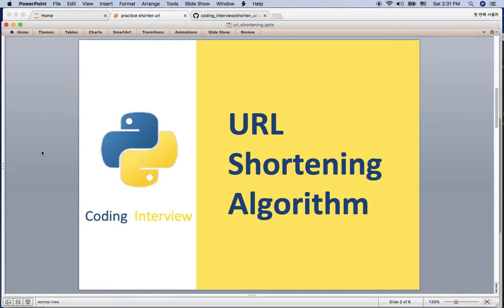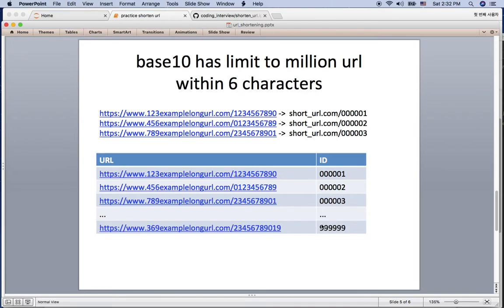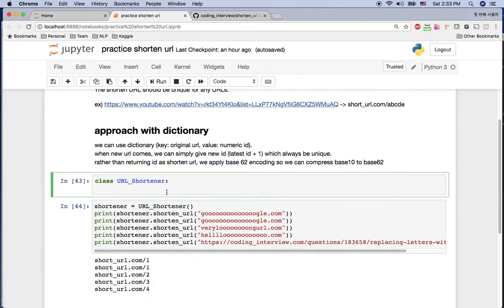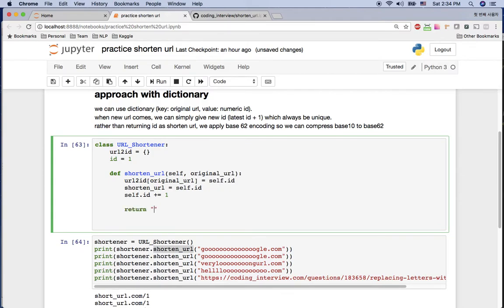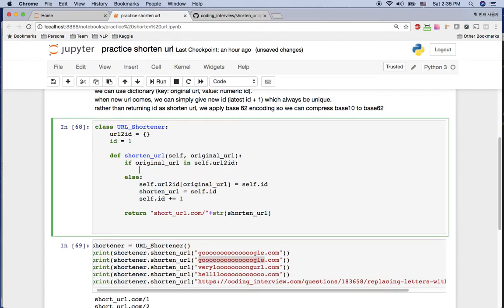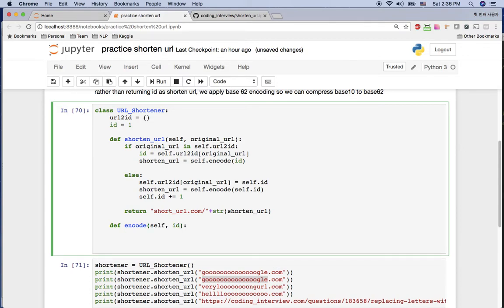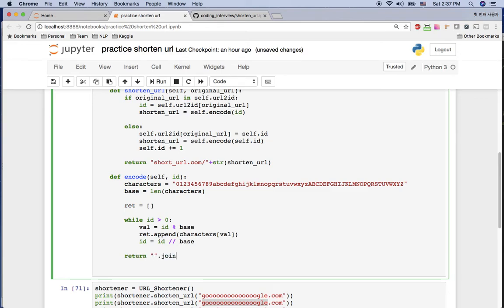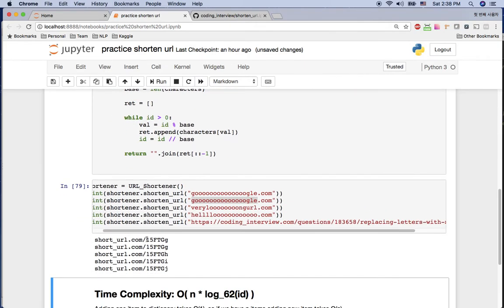[coding interview] URL Shortening Algorithm in python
here I cover how to shorten url.